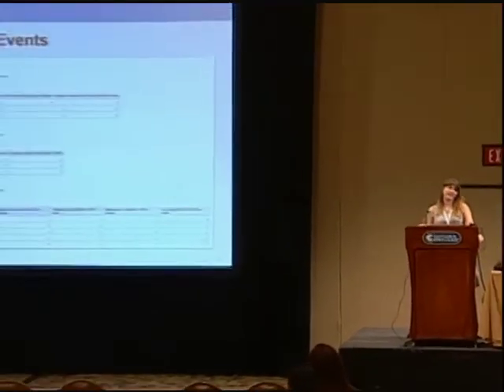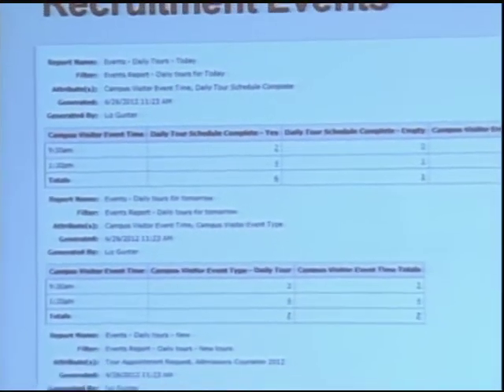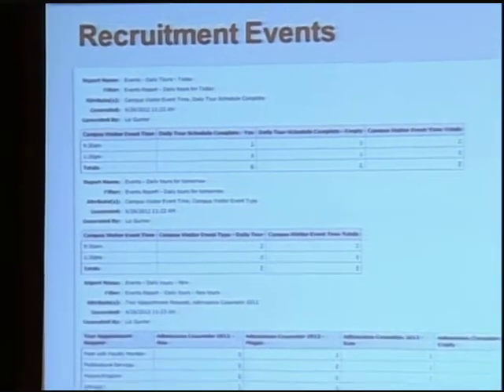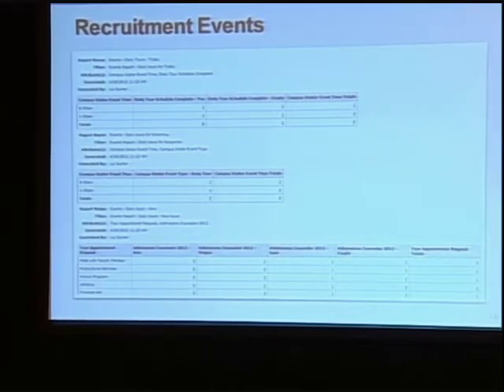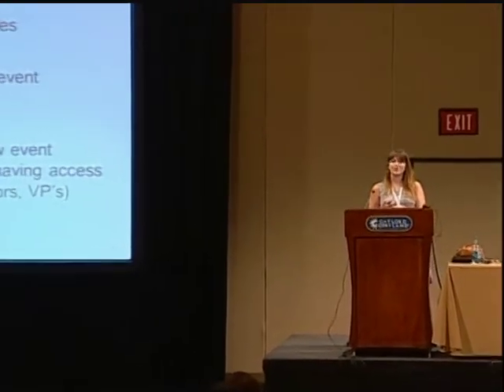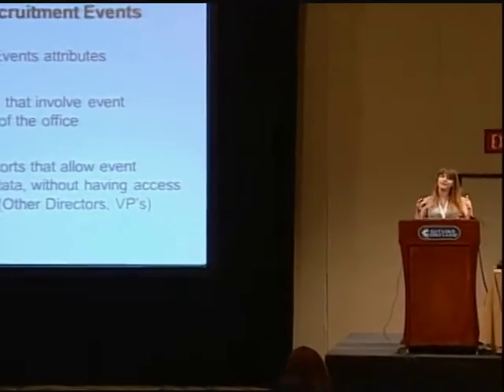Dashboards on Demand: Recruitment Events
Using Hobsons CRM dashboards to report on student recruitment events.